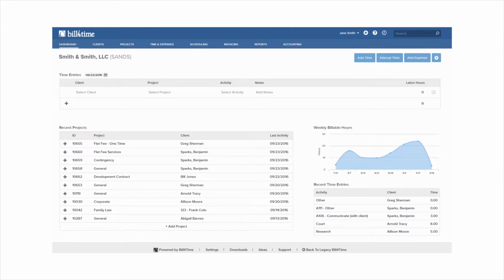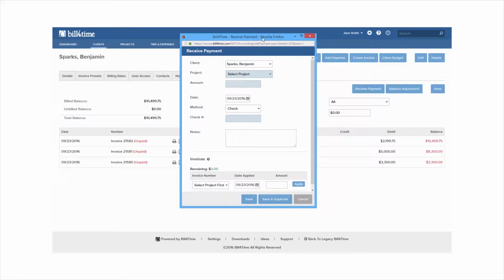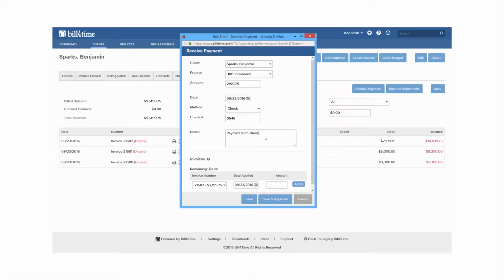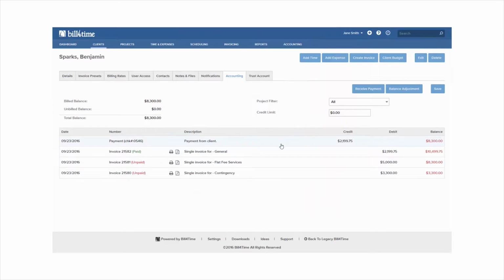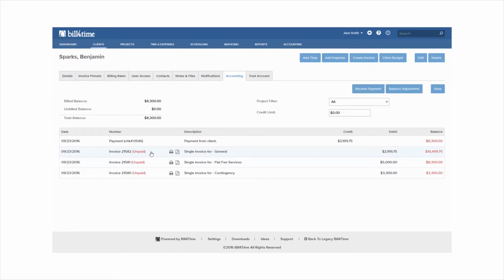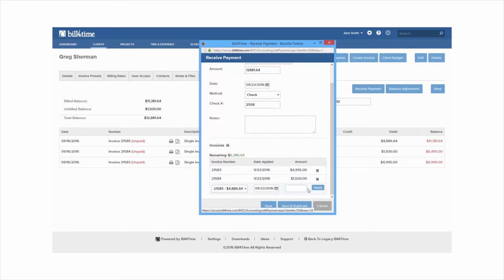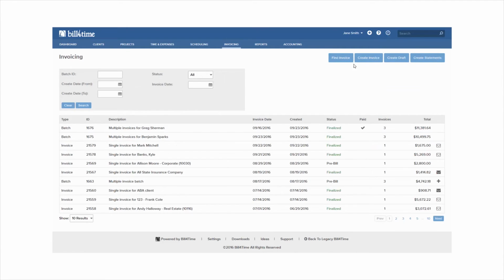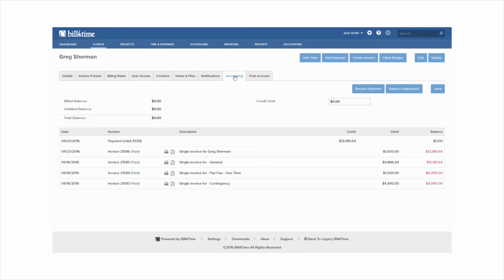Bill4Time: Receiving and Applying Payments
Learn how to receive and apply payments in this Bill4Time tutorial.